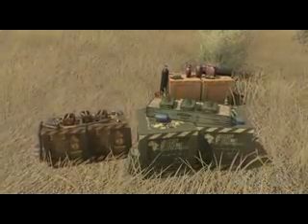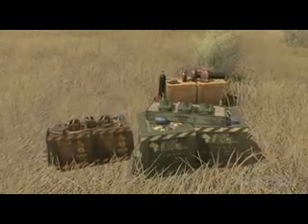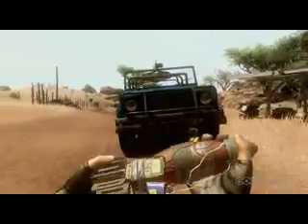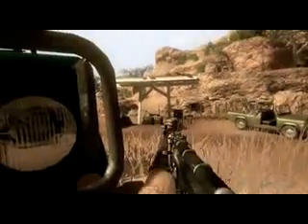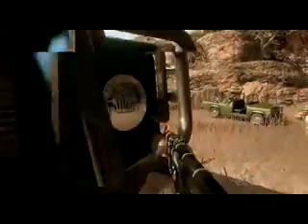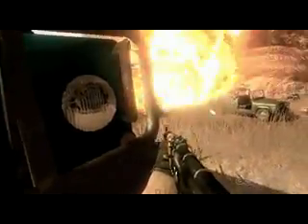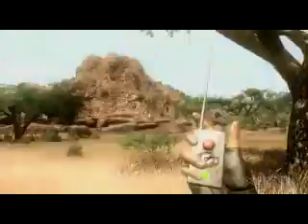Far Cry 2 - Gamespot Deception Walkthrough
A brief Farcry 2 deception walkthrough from gamespot